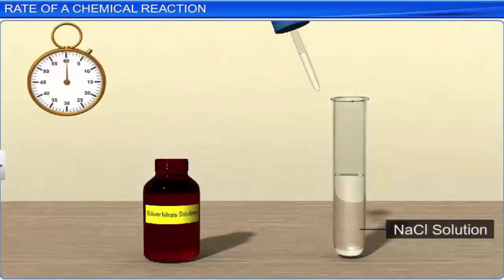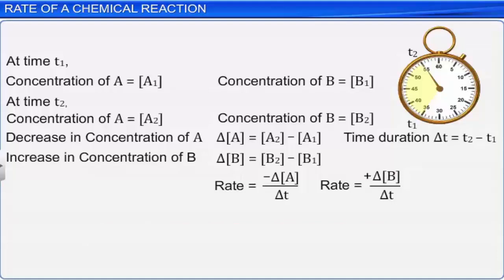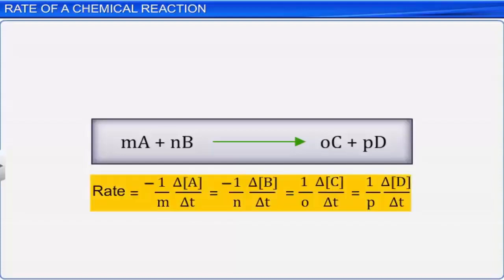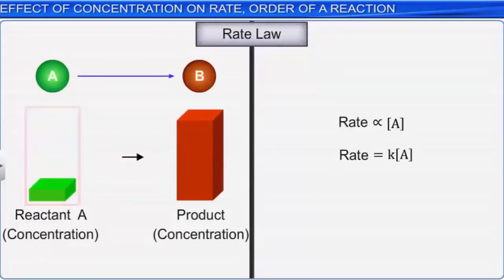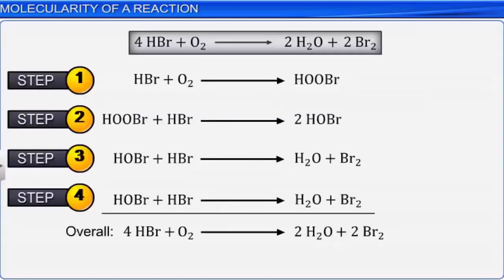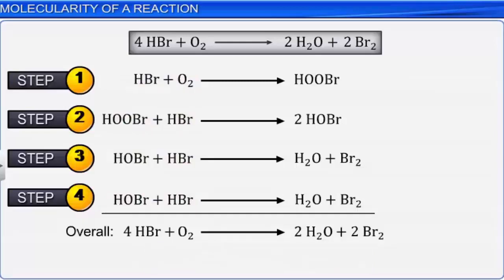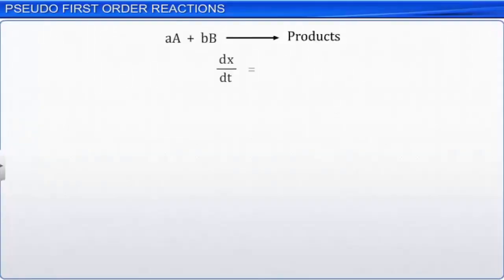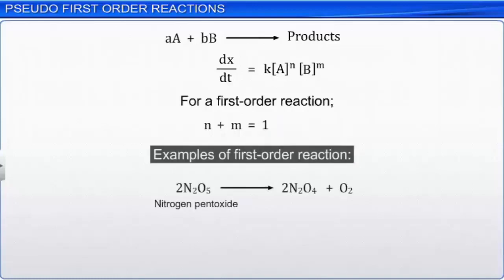Chemical Kinetics Full Chapter